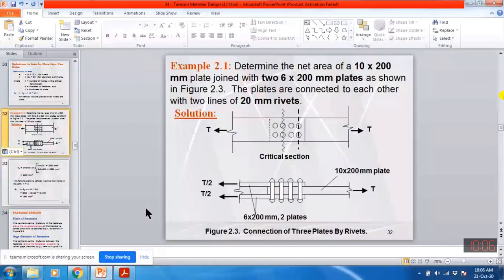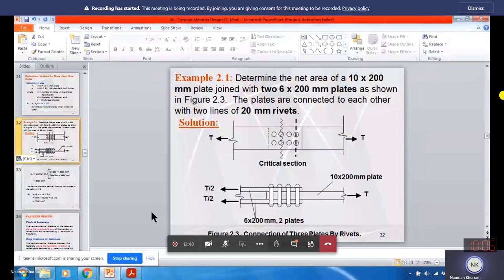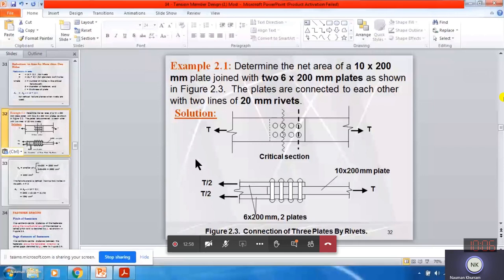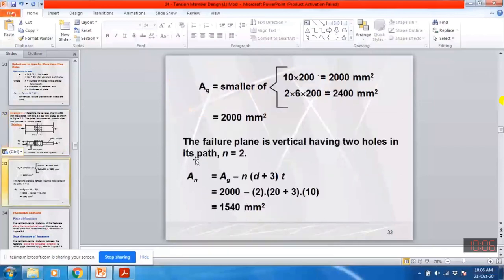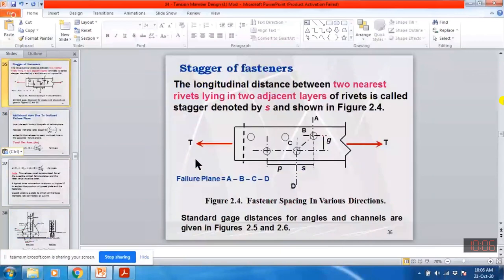Steel Structures Design | Lec-05 | Truss design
For any pdf notes, lectures, slides, lab manuals and recorded lectures just comment in  comment section or contact through provided links in channel description.